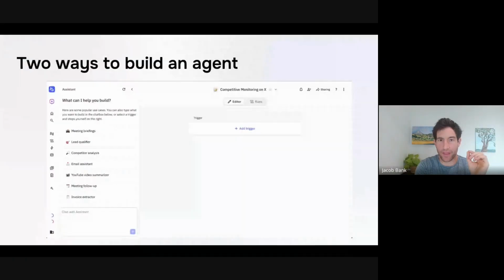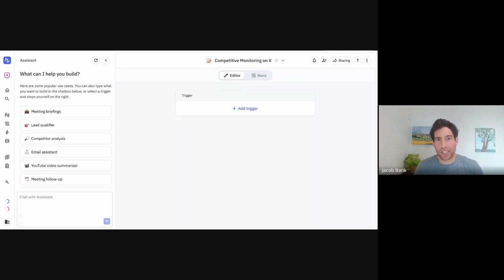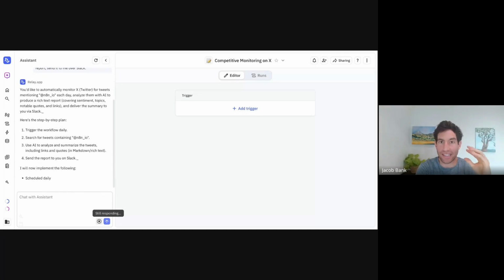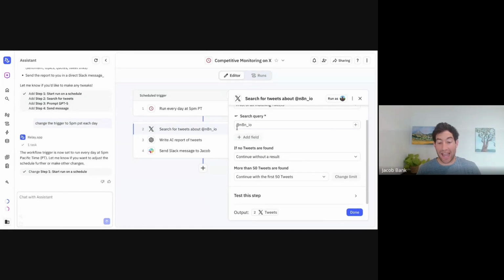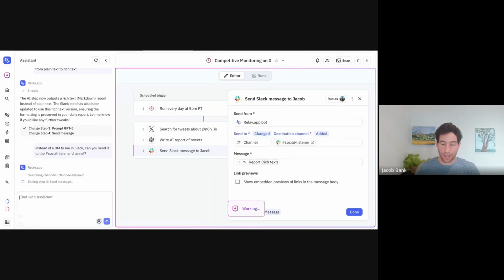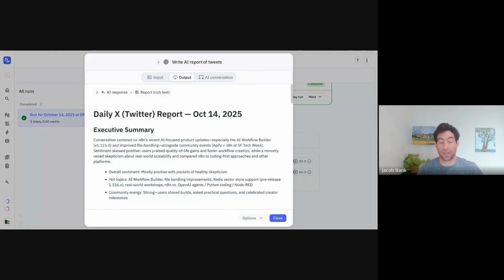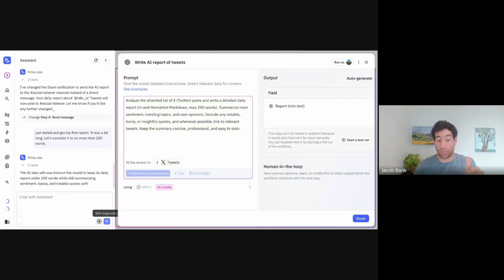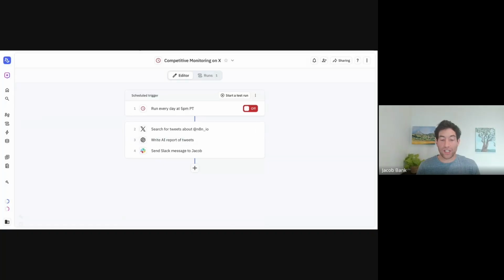Build an AI Agent with me! Ep. 25 Competitive Monitoring on X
Learn how to build a powerful social media monitoring workflow in Relay.app that automatically tracks competitors or topics on X (formerly Twitter). In this video, we demonstrate a new way to create workflows using natural language instructions instead of manual flowchart building.

Watch as we build a workflow that:
- Searches for specific tweets daily
- Uses AI to analyze sentiment and trends
- Generates rich text reports with key insights
- Delivers findings directly to Slack or email

This tutorial showcases Relay.app's new AI Assistant feature that lets you build complex workflows through simple conversational prompts - perfect for both beginners and experienced users.

Chapters:
0:00 - Introduction & Overview
0:43 - Traditional vs AI-Assisted Workflow Building
2:40 - Explaining the use case
3:37 - Asking the Assistant to build the workflow
5:46 - Refining the workflow step by step
10:48 - Testing and final results